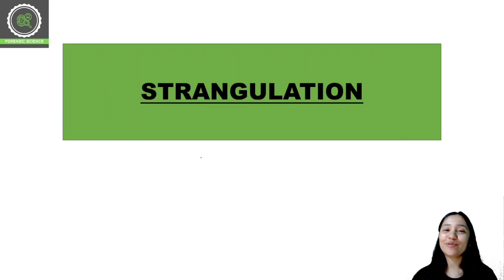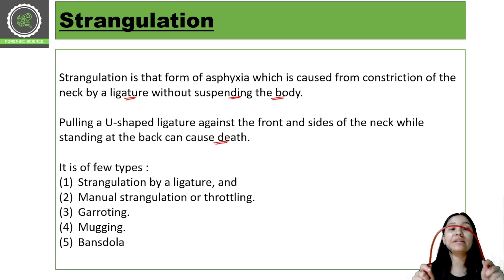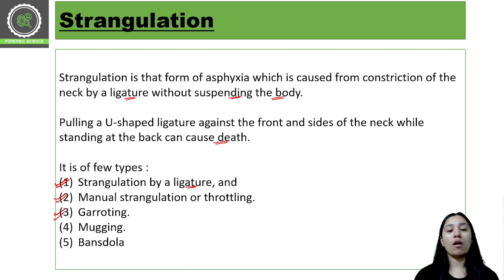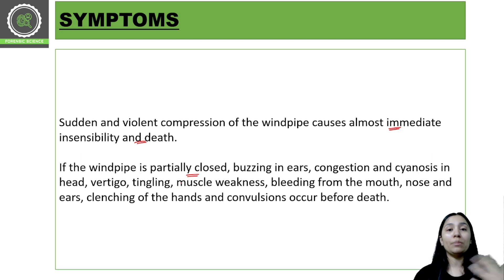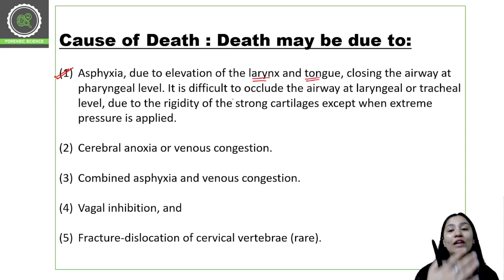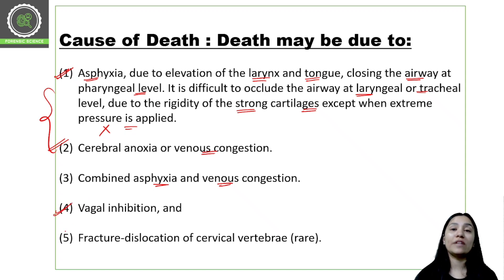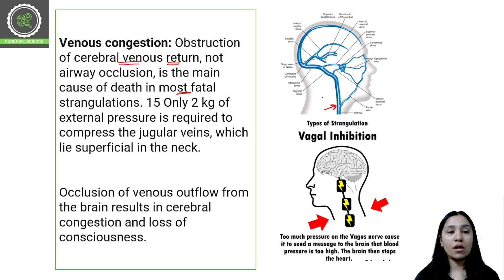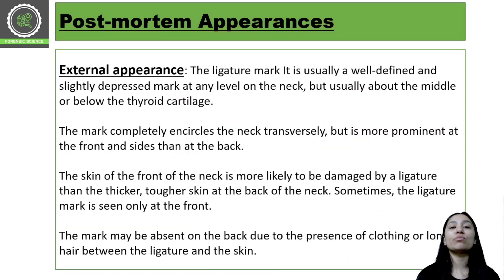Strangulation || Forensic Medicine || Sign & Symptoms || Cause of Death in Strangulation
Step 2 : Sign In with you mobile number in the app
Step3 : Go to Store option
Step 4 : Check out Amazing courses, and start your preparation.